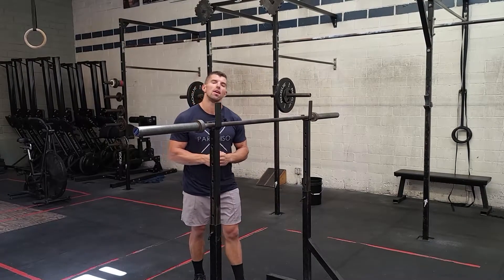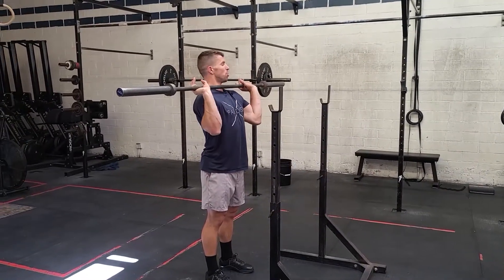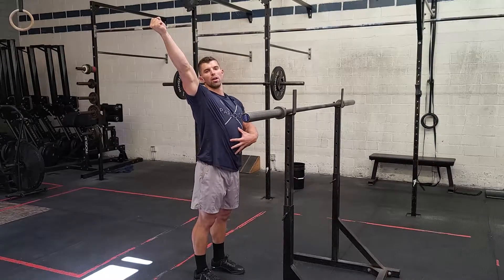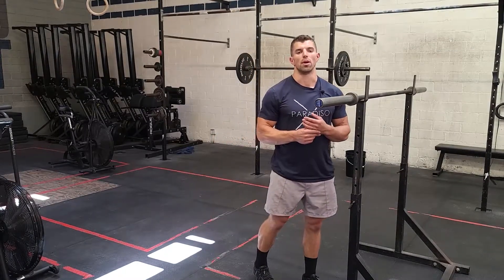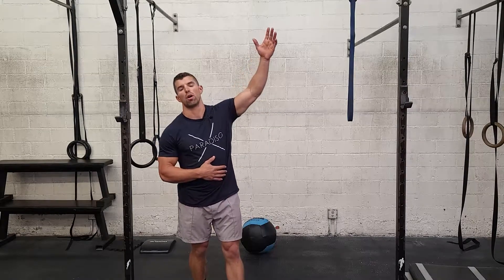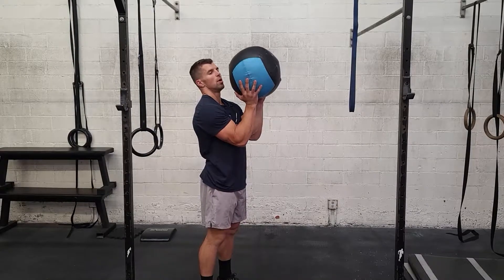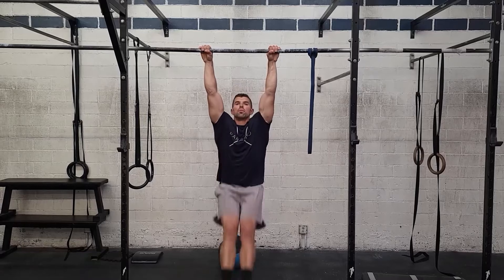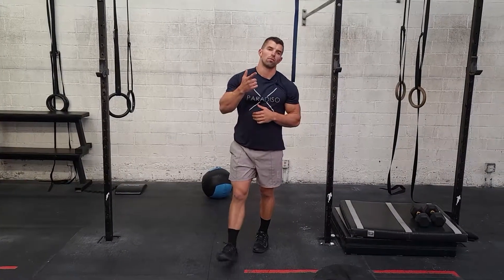Workout of the day 6/18/2021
5 Sets
5 Push Press Building to heavy
3/3 Split Squat High Jumps

Rest 1min

*Push press weight should start at about 50-60% and build to your heavy for the day.

For Time
Partition the reps however

150 Wall Balls
75 Toes To Bar

*15min CAP

Pick a rep scheme that allows you to go mostly unbroken

L1 10/6 lbs, 75 and 30 Reps
L2 14/10 lbs, 100 and 50 Reps
Rx 20/14 lbs